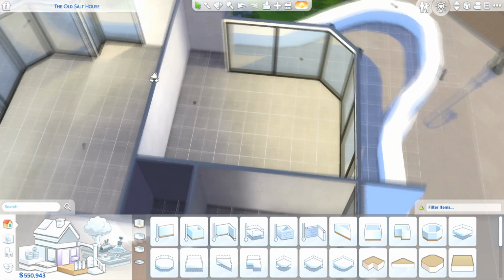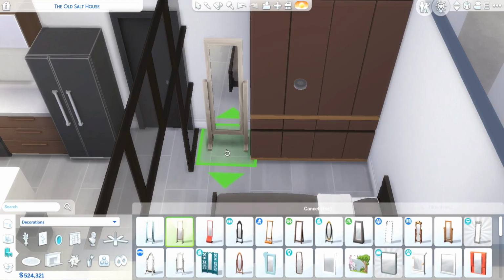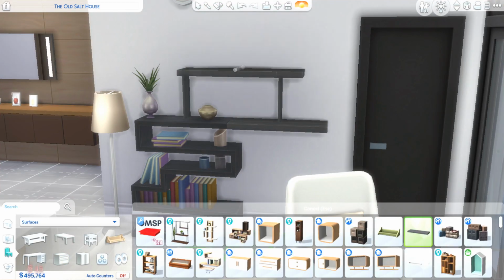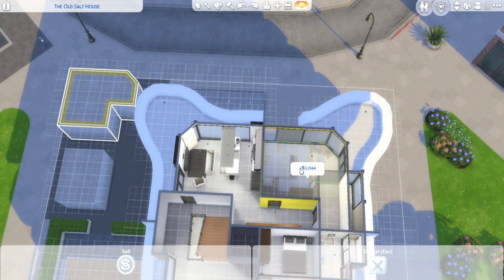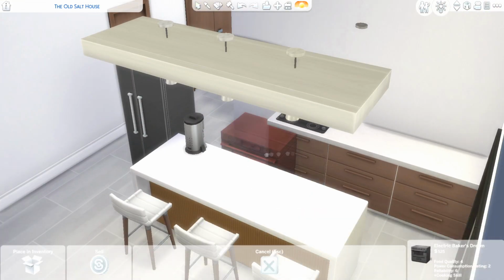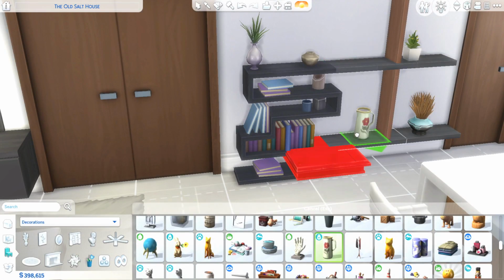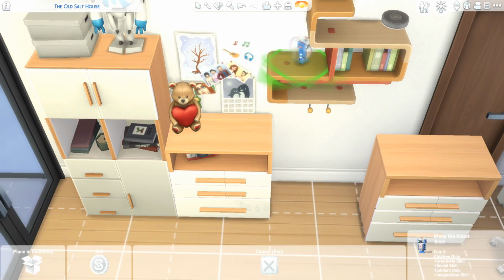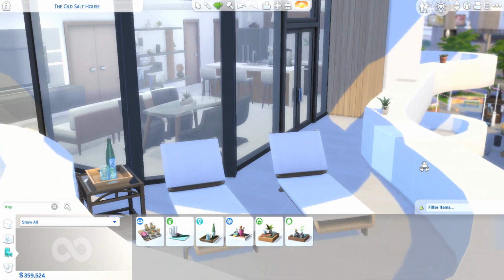Luxury Waterfront Condo 🏙️『Interior』 | The Sims 4 Speed Build | No CC + Download Links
House tour starts at: 20:10
_______________________________________ DOWNLOAD _______________________________________

° Hashtags

A luxurious mid-rise apartment building overlooking the bay of San Myshuno. Inspired by the Aqua skyscraper by Jeanne Gang.

__________________________________________ MUSIC __________________________________________

______________________________________ VIDEO ASSETS ______________________________________

______________________________________ CHANNEL ART ______________________________________

Intro: (0:00)